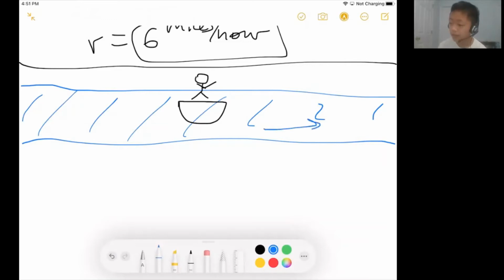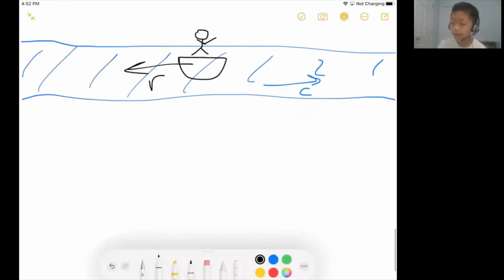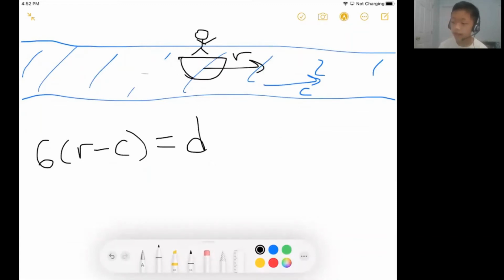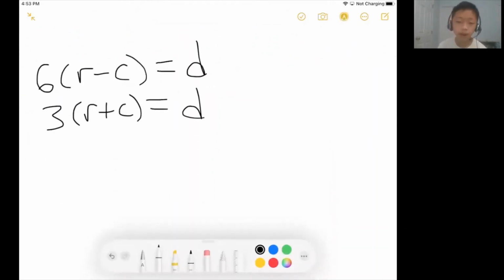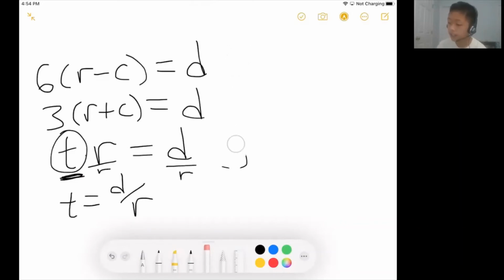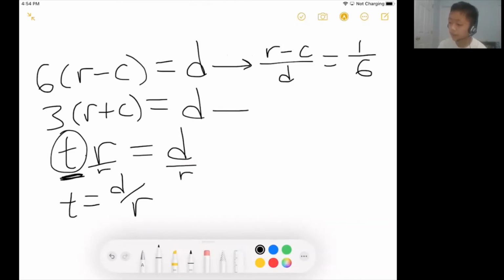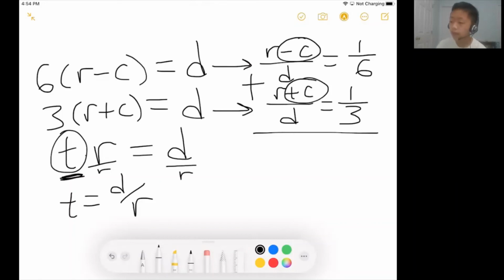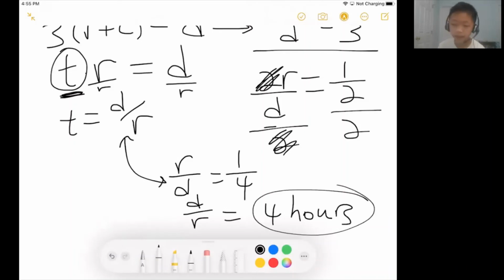Example 3 Relationship of Distance Rate and Time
Algebra: Relationship of Distance Rate and Time